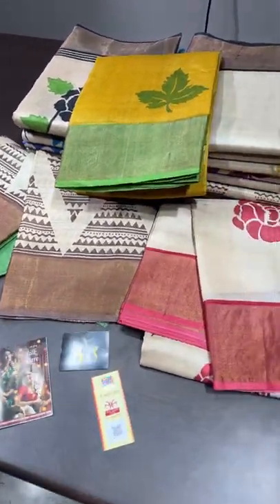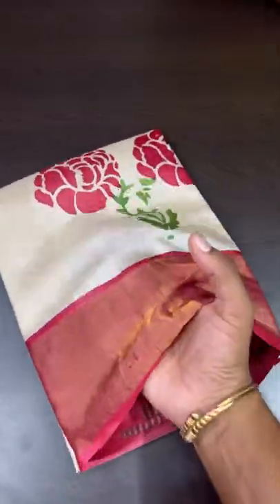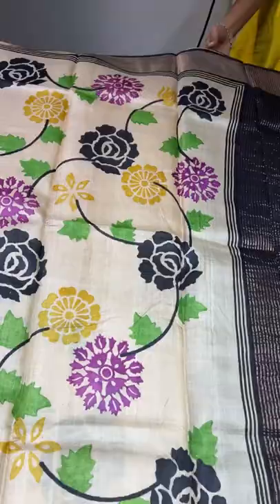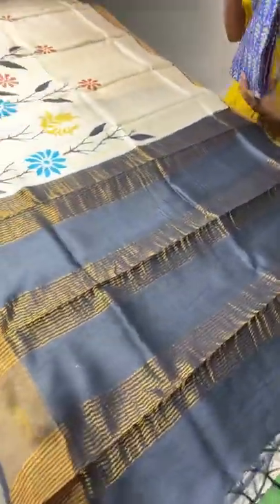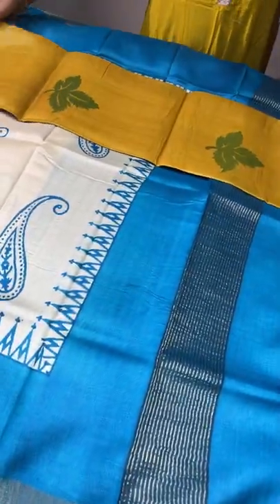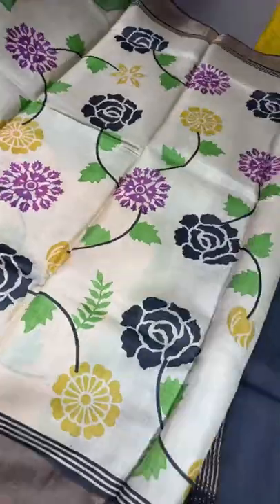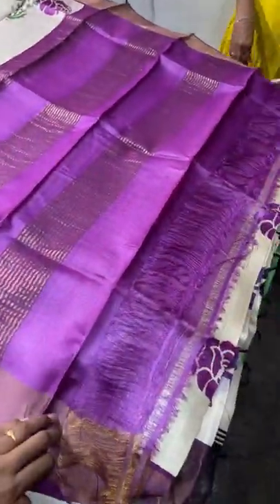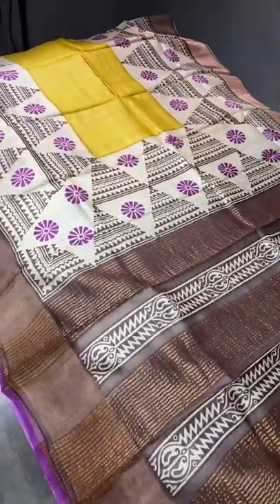14June pure TUSSAR blockprinted sarees @4325 | Yugamugi 9789638283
BOILED ACID WASH TUSSAR SILK SAREES @ RS 4325